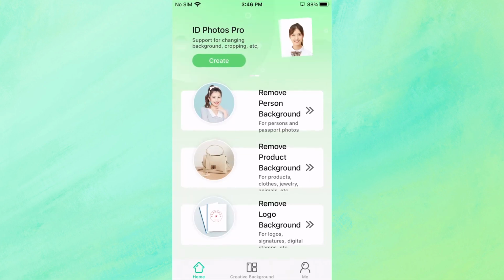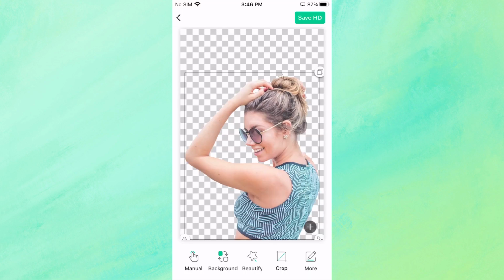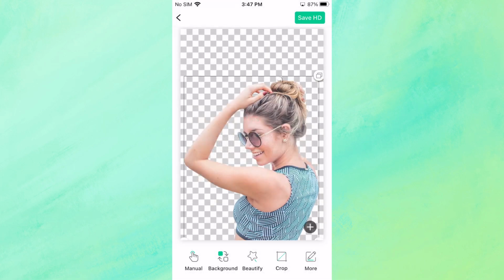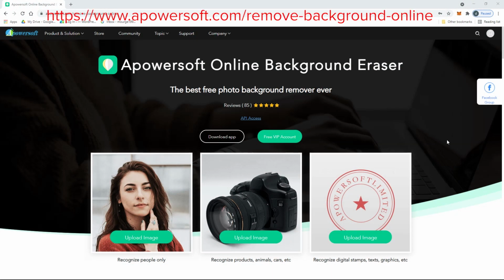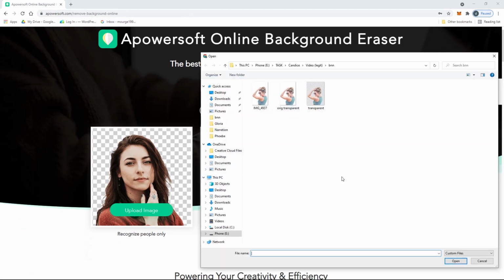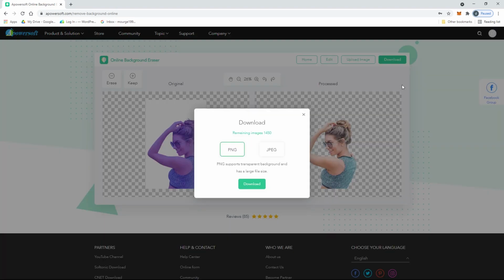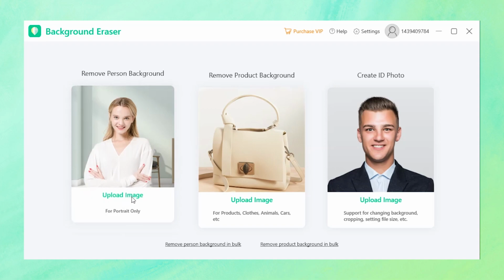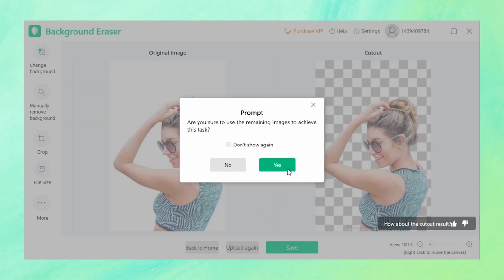How to Make White Background Transparent with Ease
Hi, guys! Do you have a photo with a white background that you want to make transparent? In just a few taps, you'll have it.

To try it, visit the links below and have it installed.